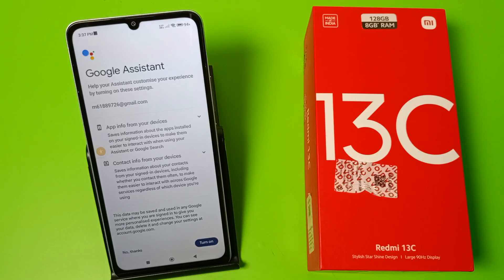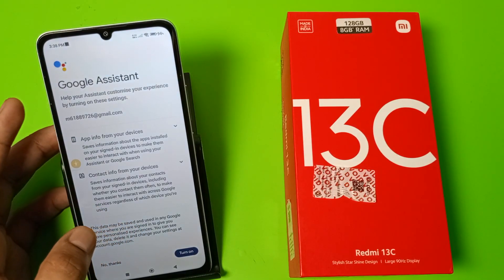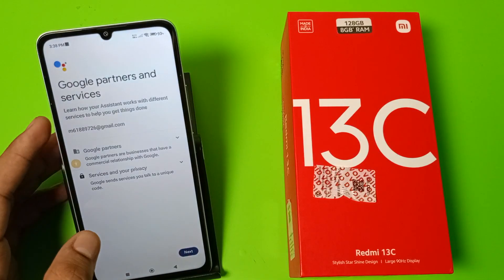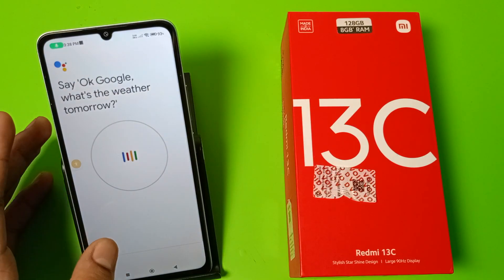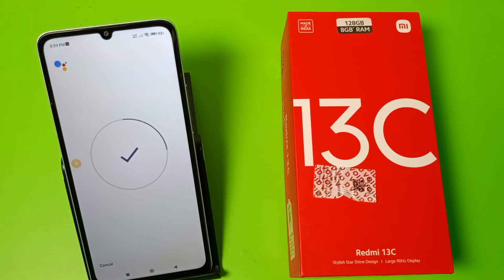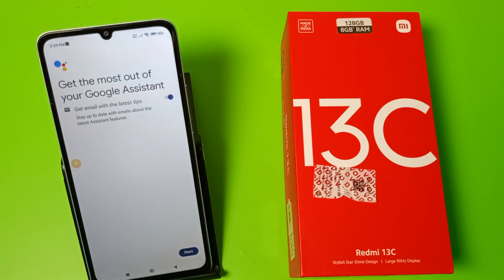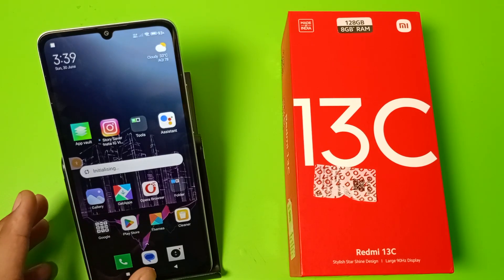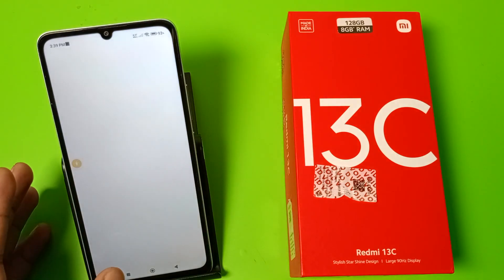Redmi 13c Activate Google Assistant - How To turn on Google Assistant on mi redmi